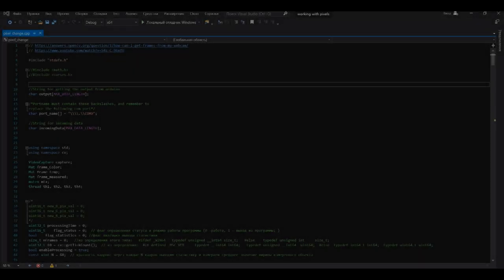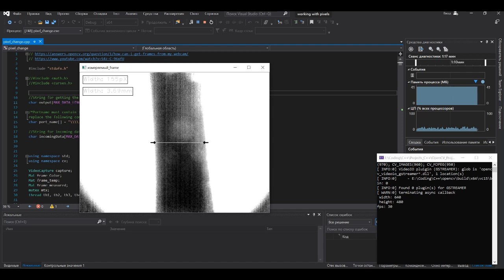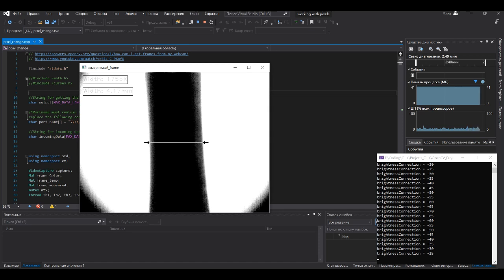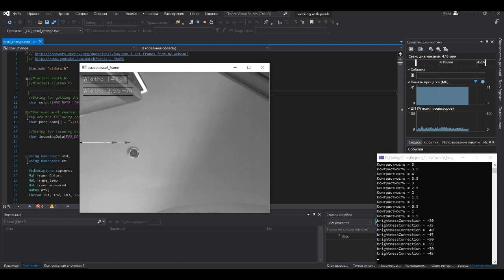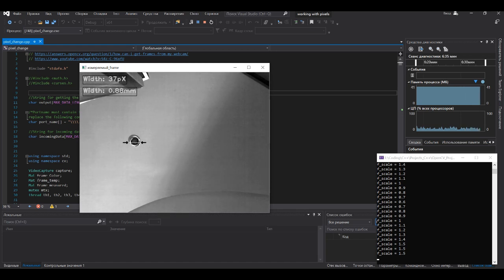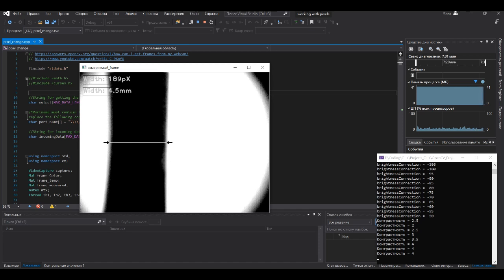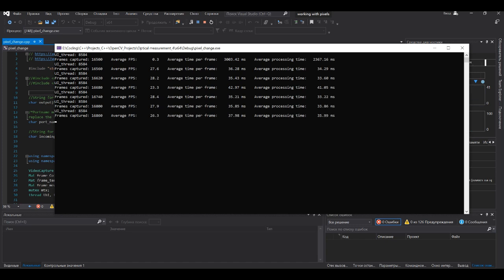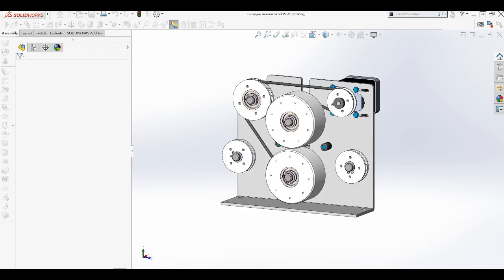An optical micrometer for an extrusion line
На видео продемонстрирован процесс и результат создания оптического микрометра для измерения диаметра получаемого филламента на экструзионной линии.  Замер диаметра должен производиться "онлайн", то есть сниматься с непрерывной застывающей нити. Данные диаметра передаются в модуль снятия всех датчиков экструзионной линии, далее - передаются по межмодульному I2C интерфейсу показанному на видео для индикации на экране и для внесения корректировок в механизм протяжки филамента.  Solidworks - модель механизма протяжки показана в конце видео и состоит из системы полимерных роликов на подшипниках и кронштейнов крепления камеры и других механических элементов на раме.